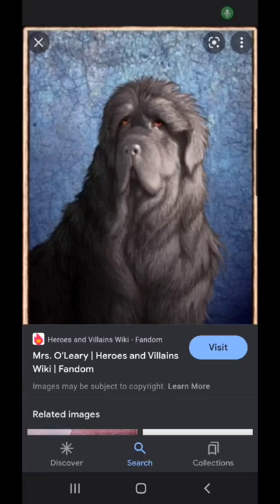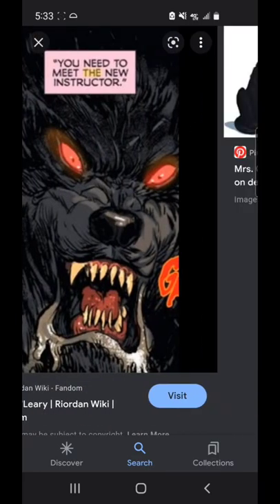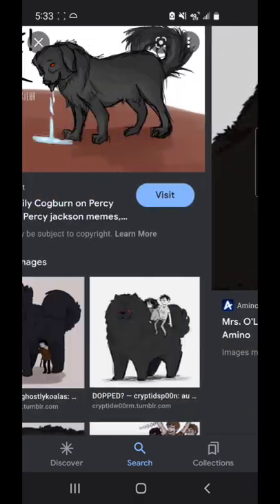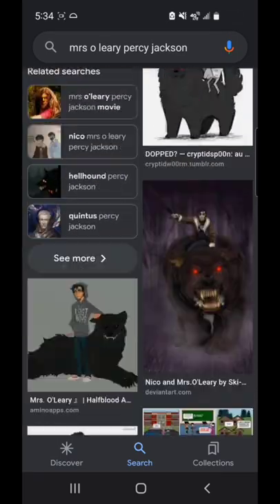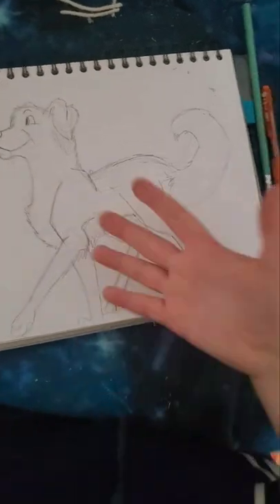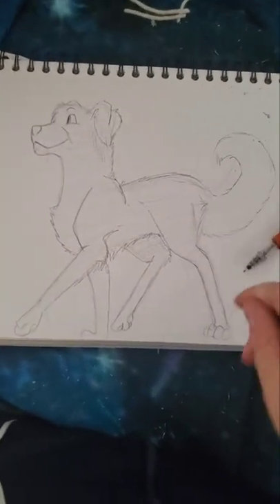Drawing Mrs. O'Leary PJO